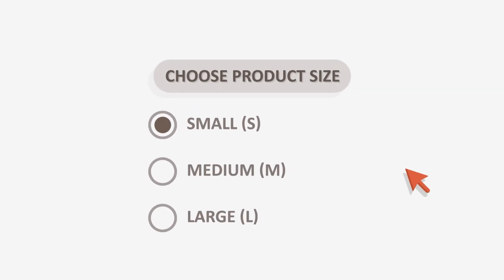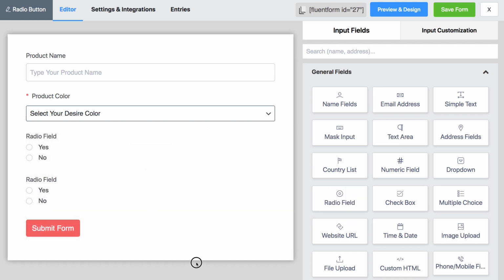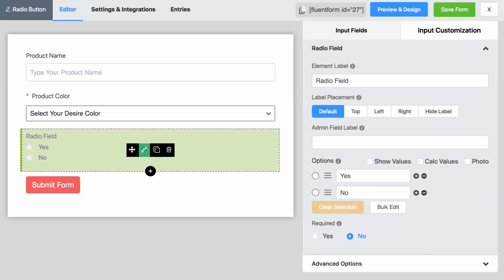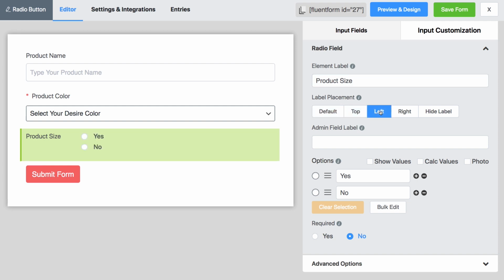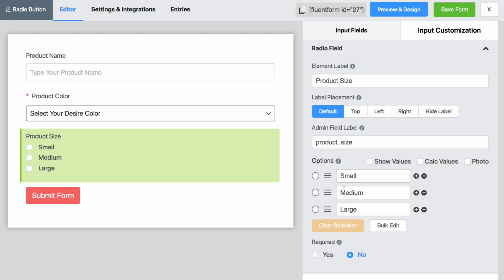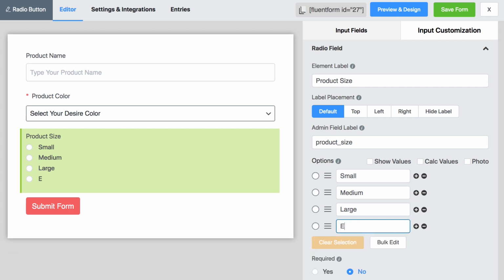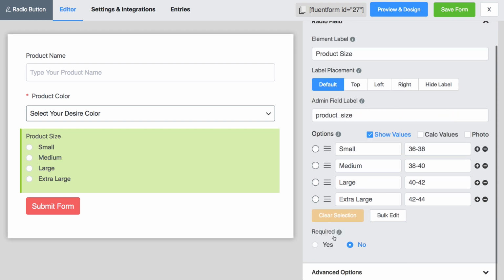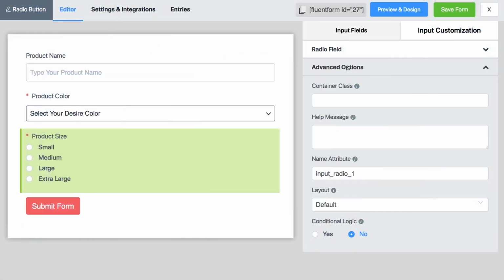How to add Radio Button in WordPress | WP Fluent Forms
Radio buttons permit users to select a single item from multiple options given in the contact forms. WP Fluent Forms allows you to add them easily to your online forms.

WP Fluent Forms pro comes with many amazing features for its uses. Using the form builder you can design super-efficient contact forms for your website. The dropdown field is one of the amazing functions of the tool. Though the form field comes with some default settings, you can also personalize the settings if required.

In this video, we will show you how to add and edit a radio button field in contact forms with the fantastic form builder WP Fluent Forms.